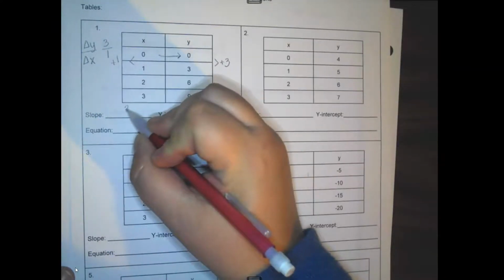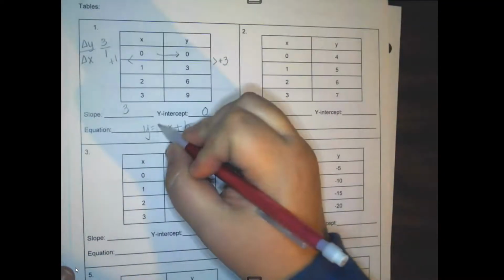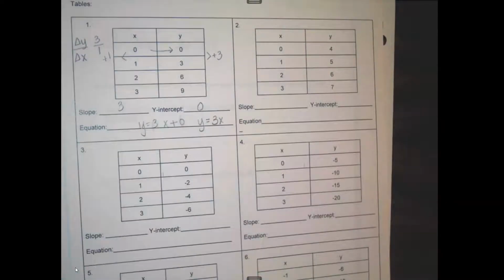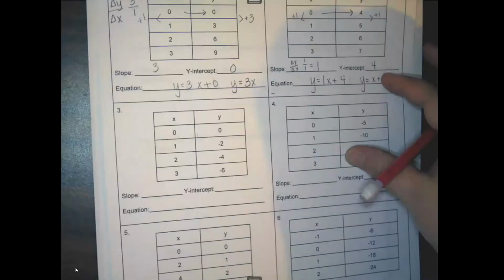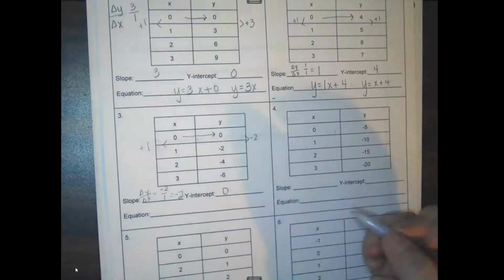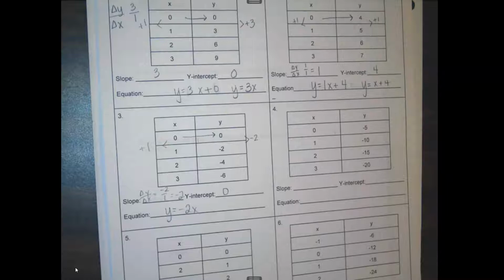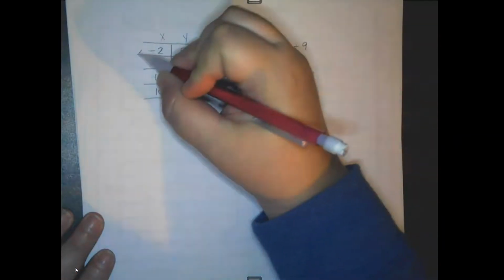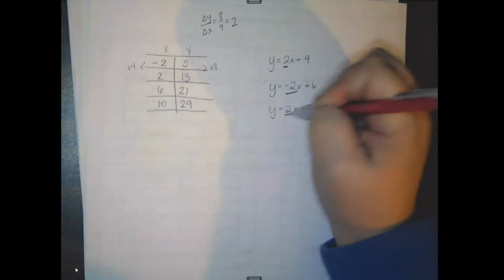Table and equations review